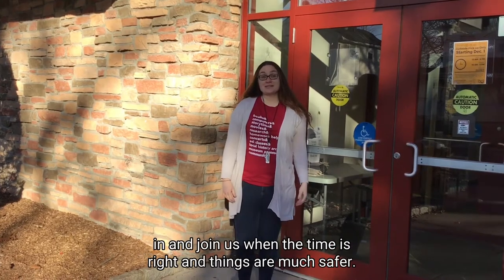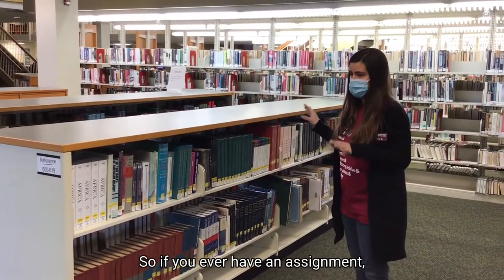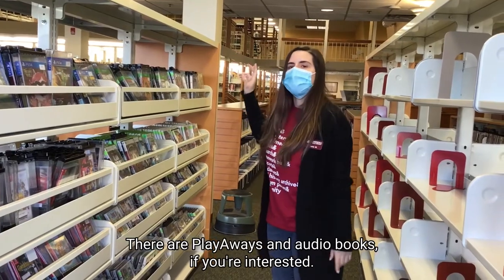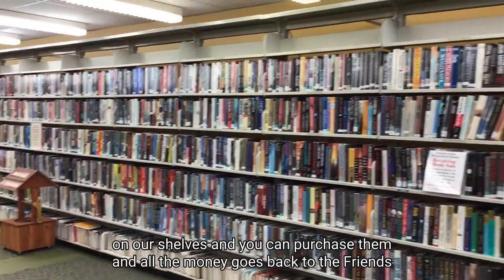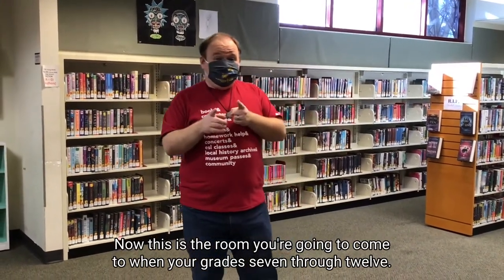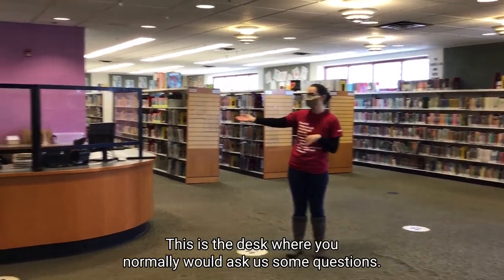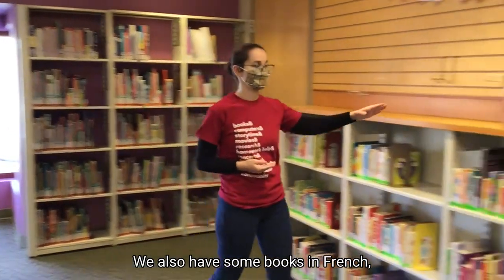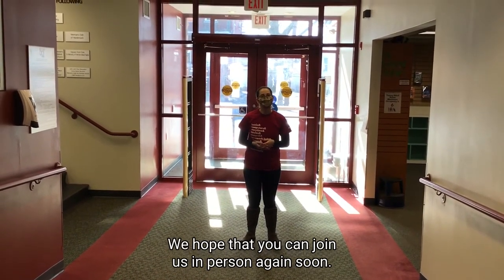Bergenfield Library Tour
Welcome to the Bergenfield Public Library! Take a virtual tour of our building and meet some of the staff.